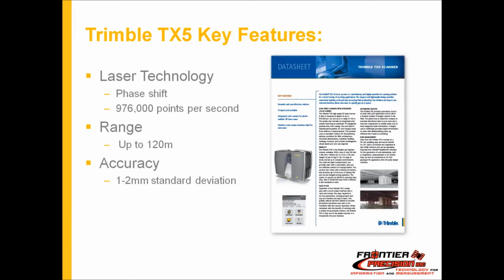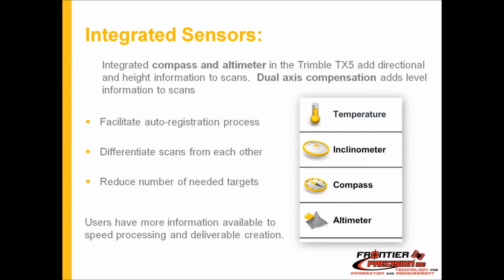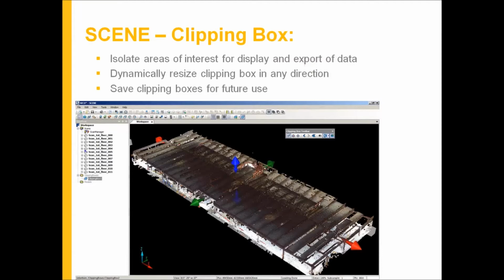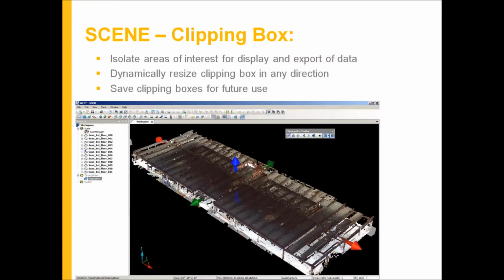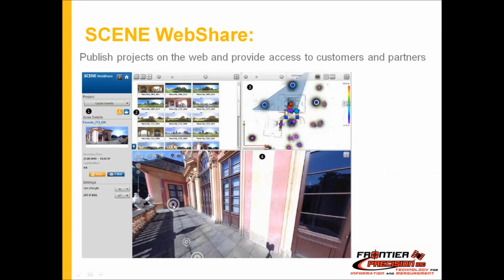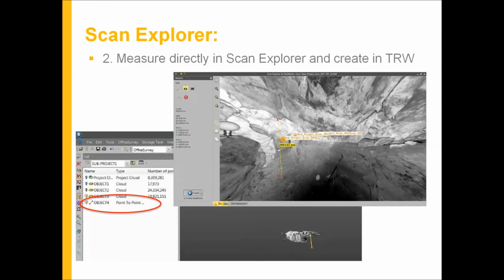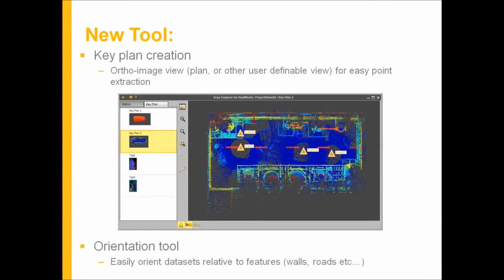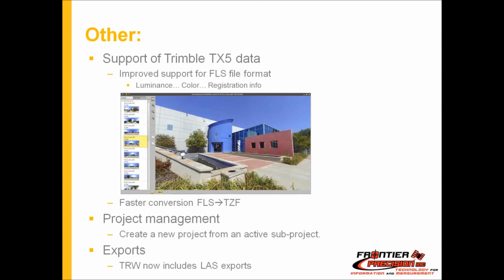Enhancements to Trimble Scanning